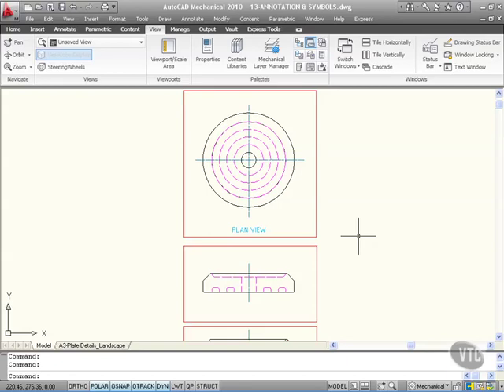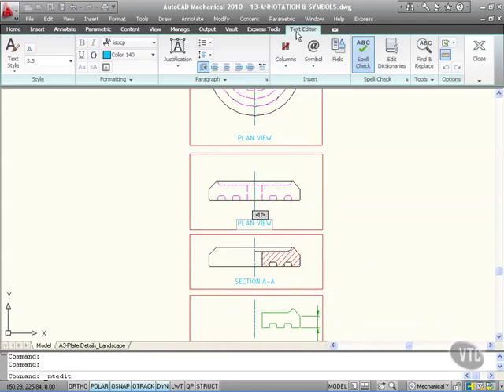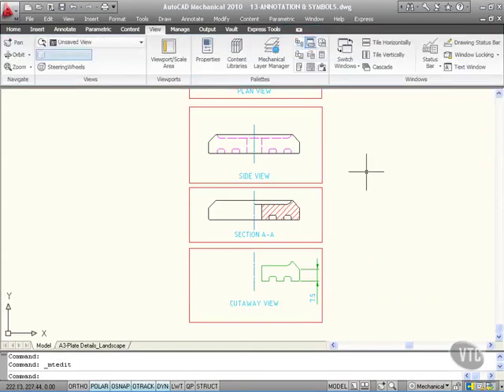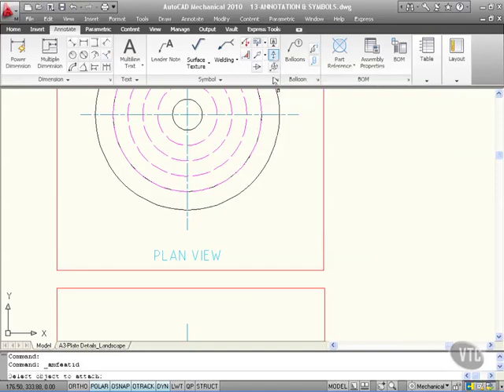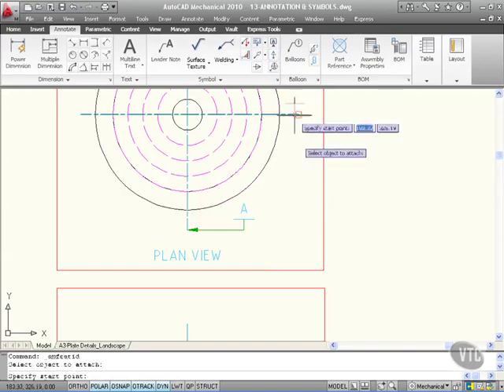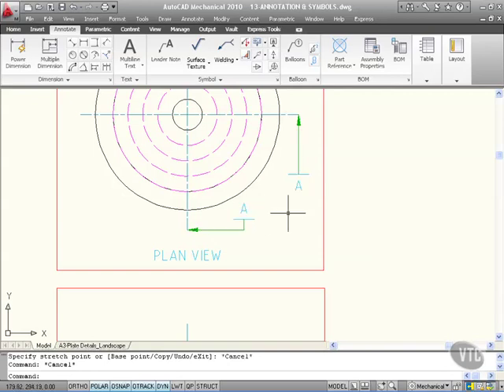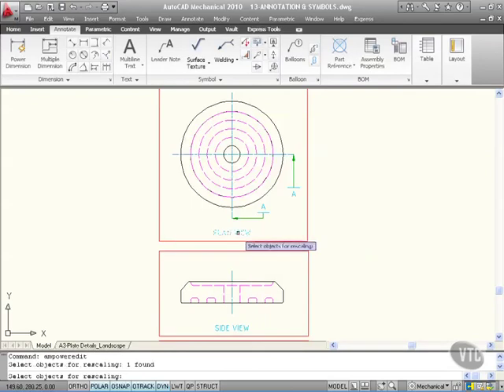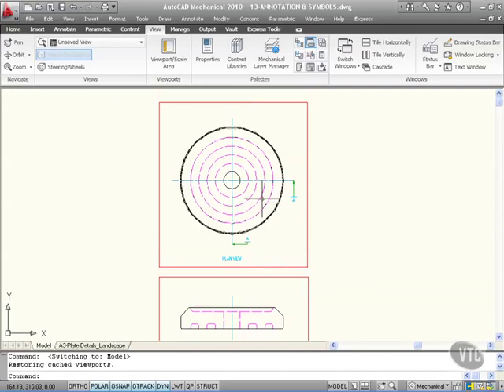Autocad Mechanical: Annotation & Symbols